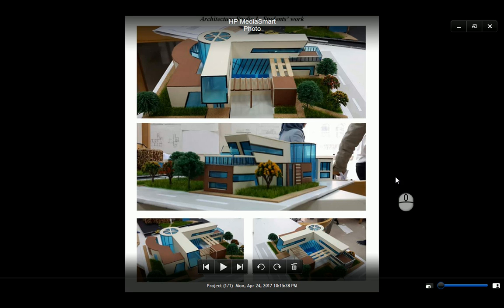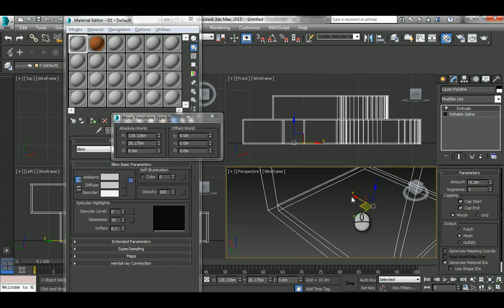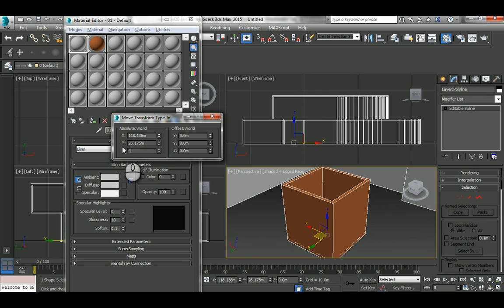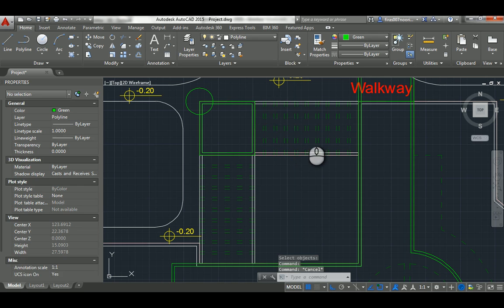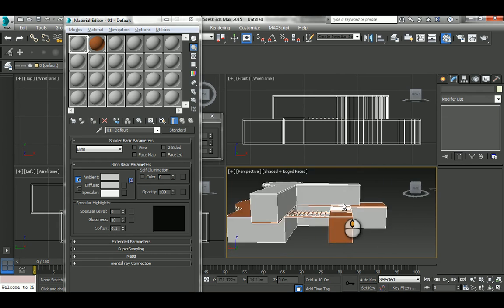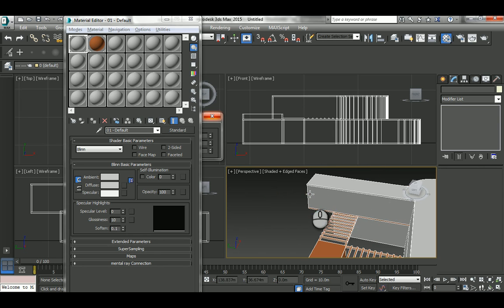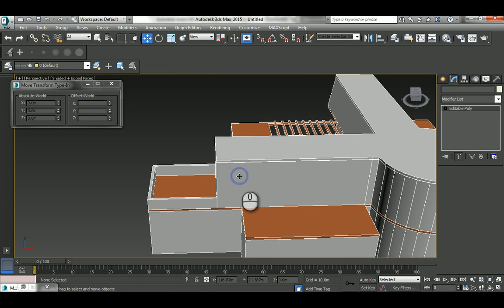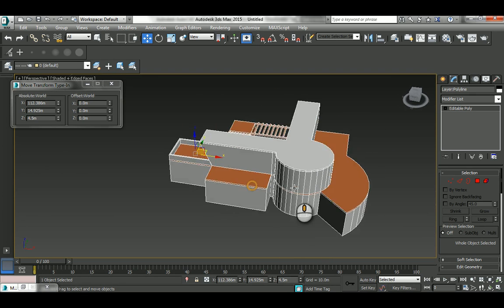Project 1 - Basic Export from CAD to 3D Max - Step 2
Hi, this is a simple tutorial that can help my students to learn how to model basic simple house depending on a physical model and CAD drawing, and how to export the work from CAD to 3D Max.

In Step Two, I model the brown cubic room and the structure around it, I will also model the inclined parts of the first floor by the use of Edit Poly.

All the best to all